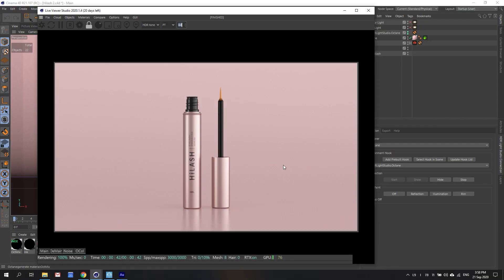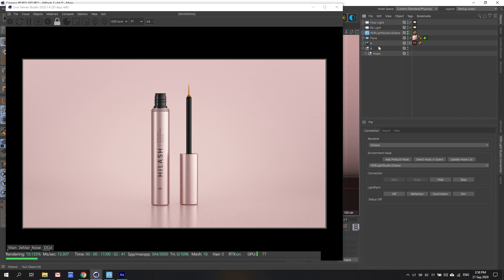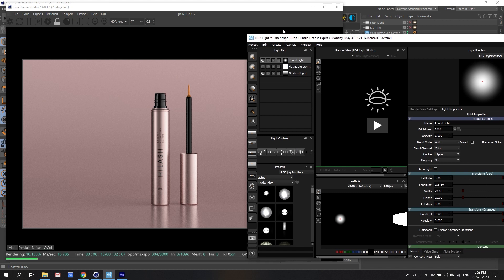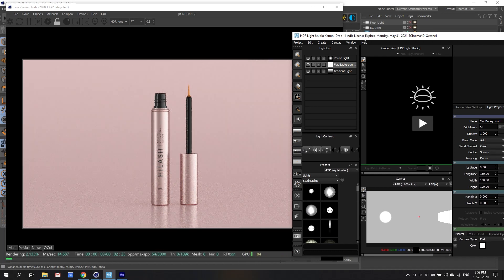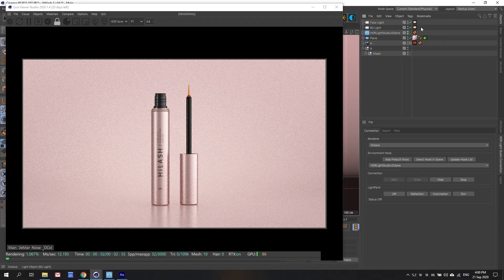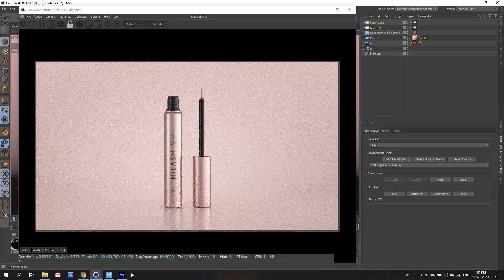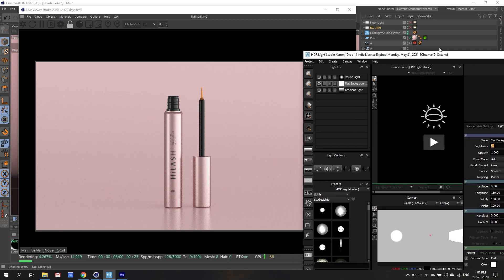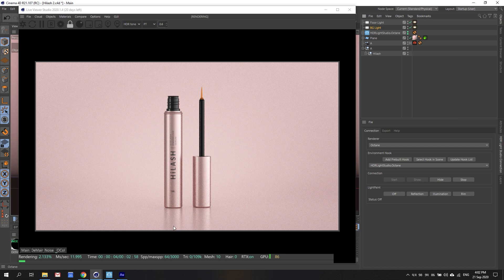How To Create An Infinite Background in C4D & Octane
In this video I'll show you a quick way to create an infinite background in 5 minutes so you can create professional renders even as a beginner.